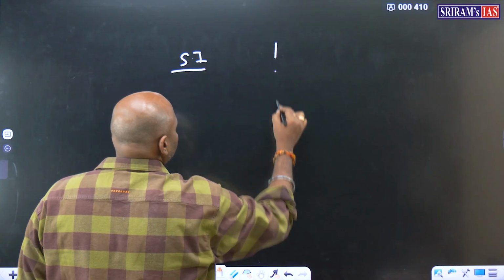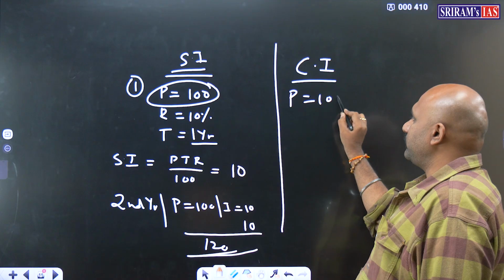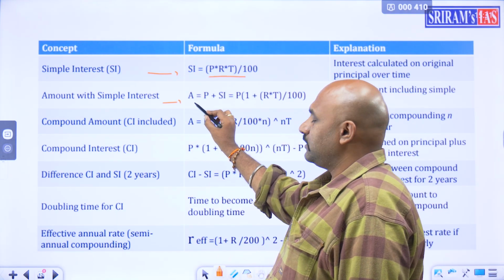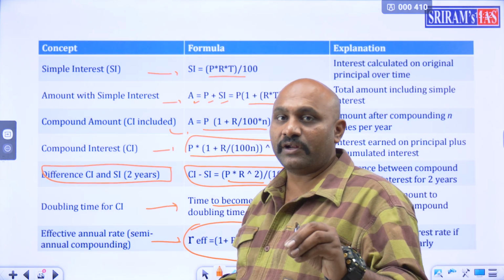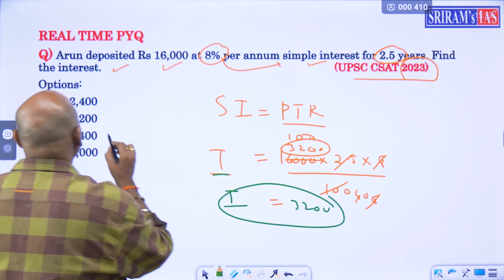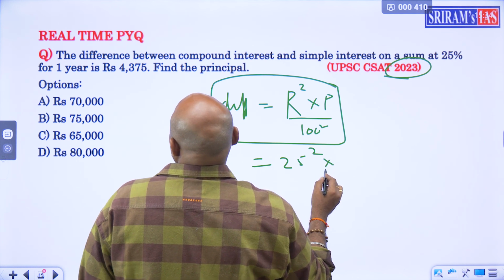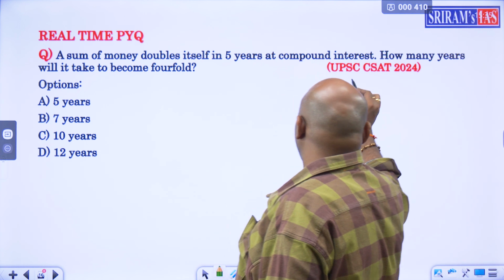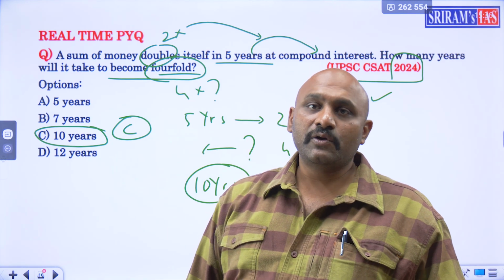CSAT IN 10MINS | LECTURE 32 | SIMPLE & COMPOUND INTEREST | by SP sir | UPSC 2025 &2026 | SRIRAMs IAS